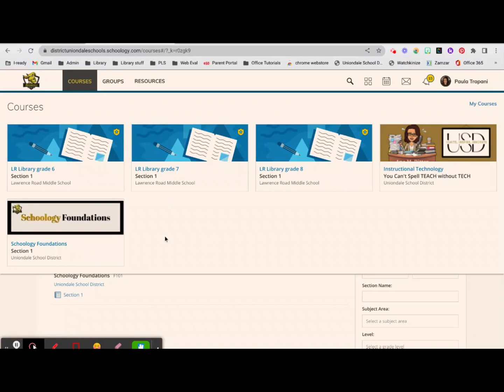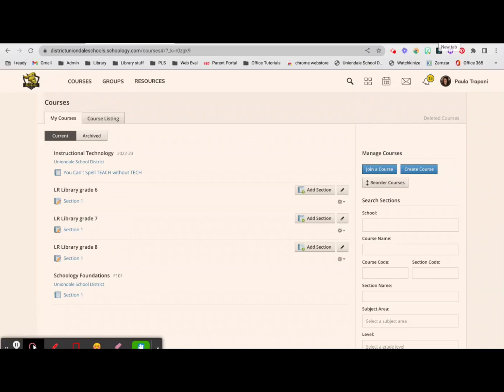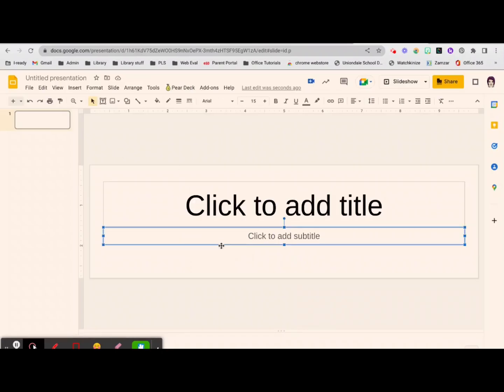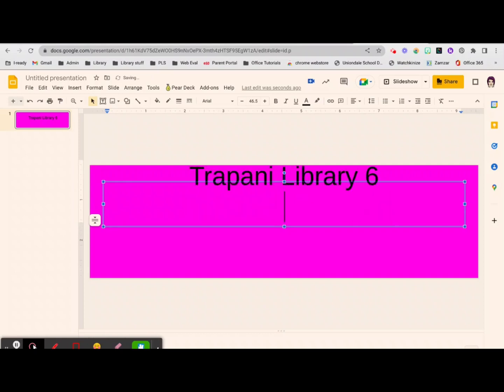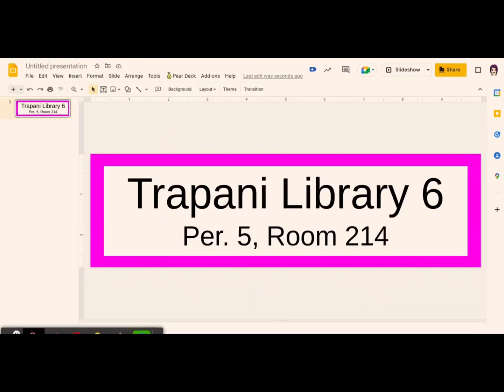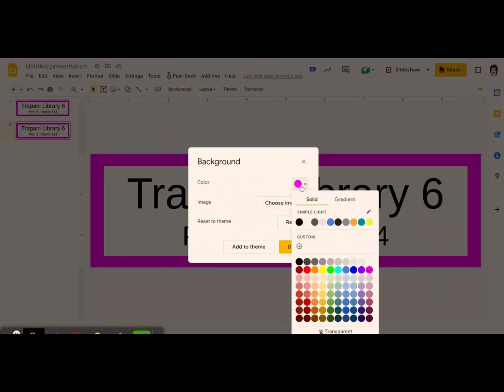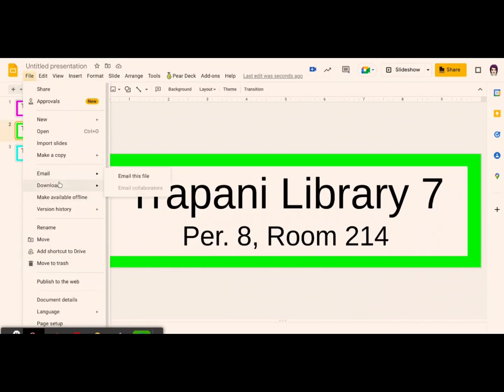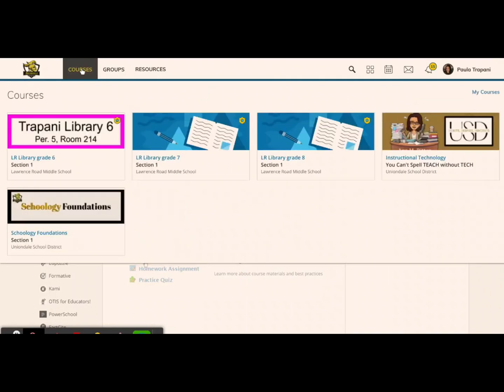Schoology: Class Names and Images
Demonstrates how to change the icons on our dashboard in Schoology to accurately reflect our course name (since we can’t edit the actual course name or it will interfere with the PowerSchool sync).